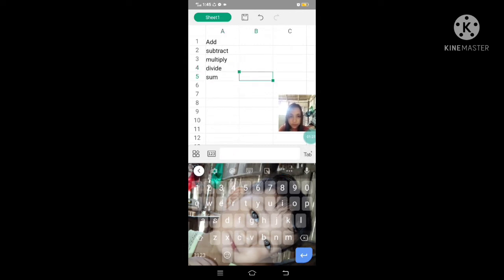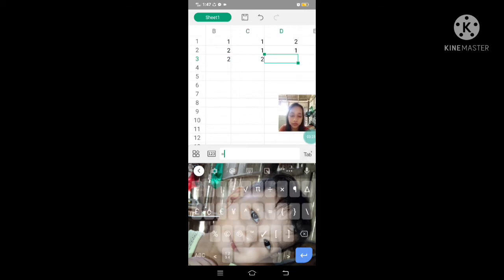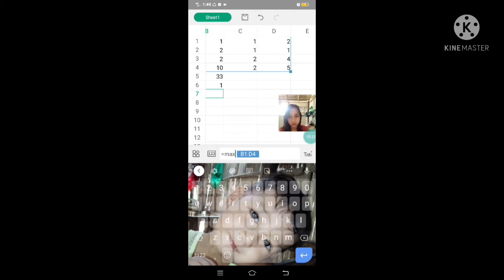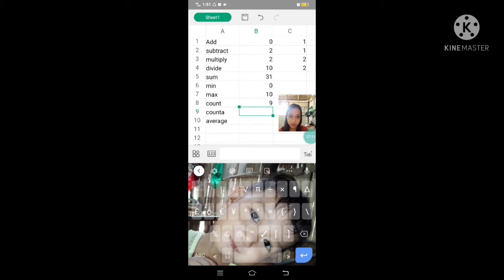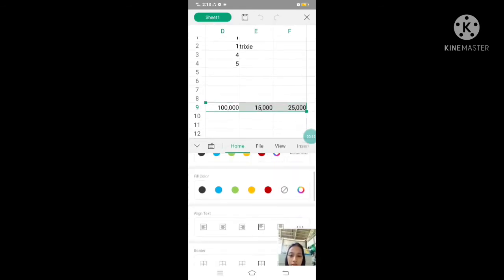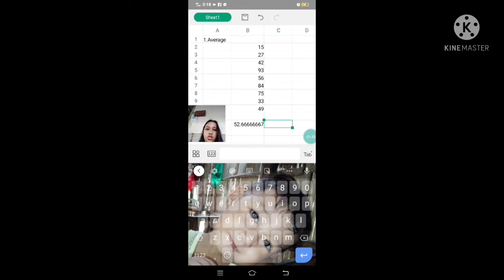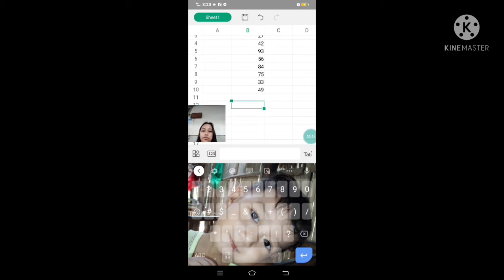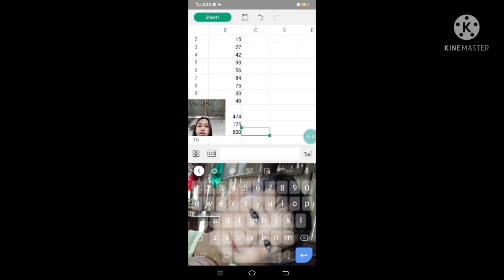Advanced Spreadsheet Vlog